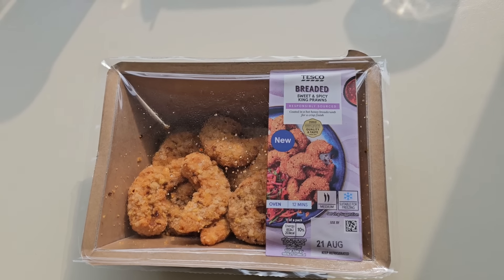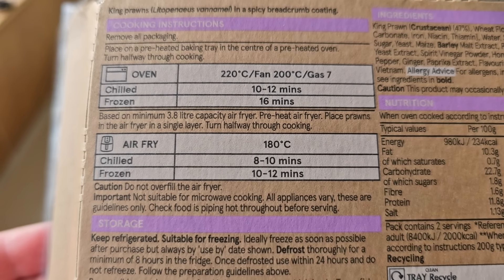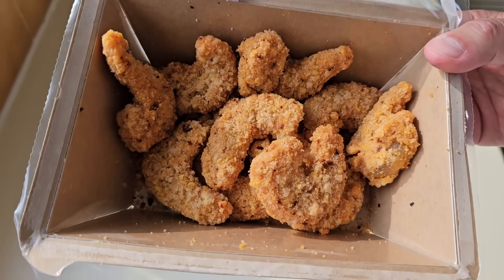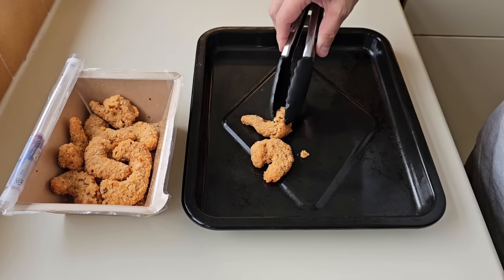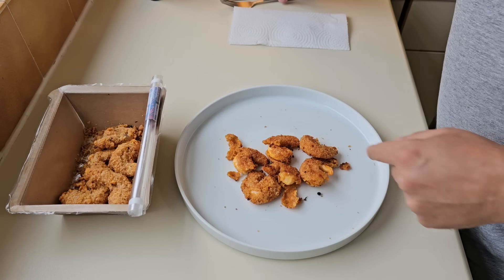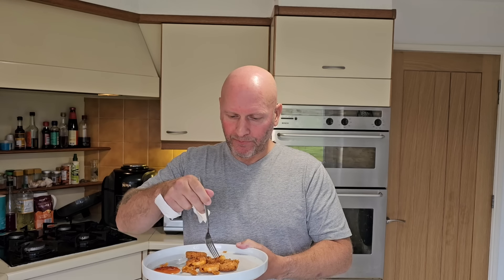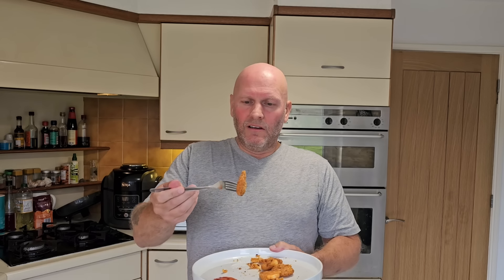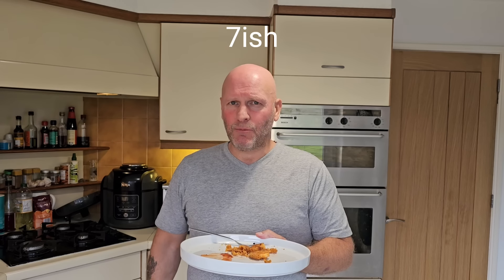This always happens when eating Sweet & Spicy KING PRAWNS